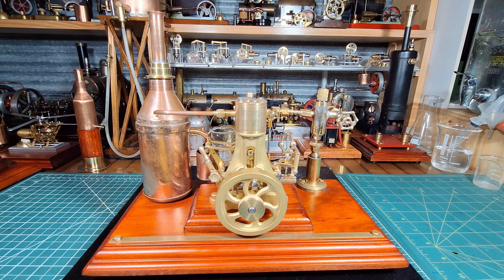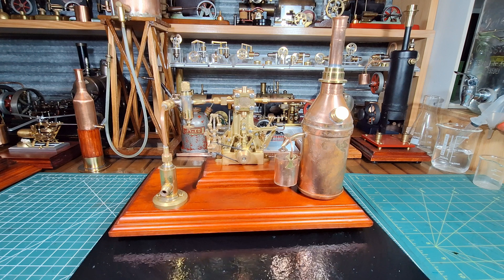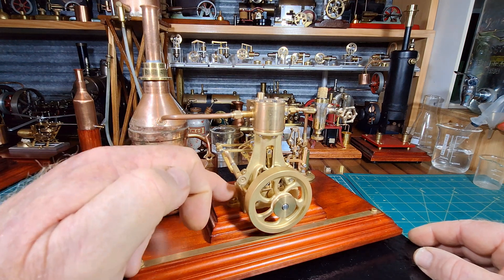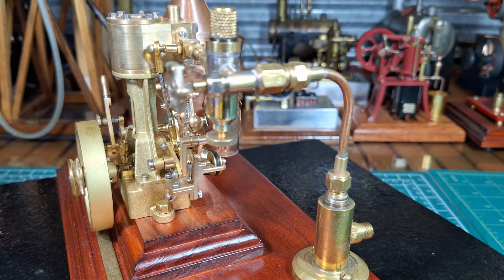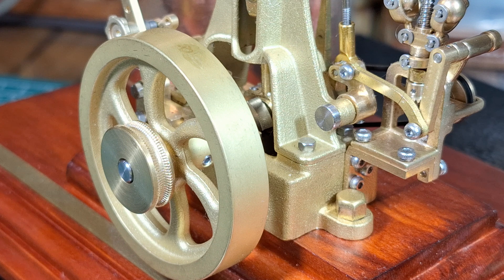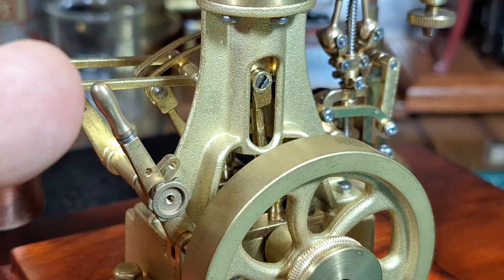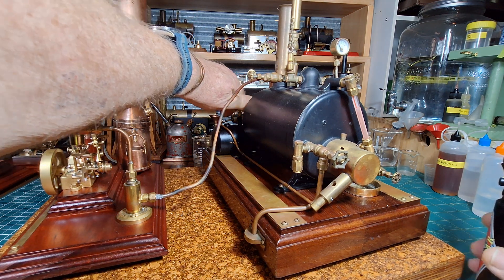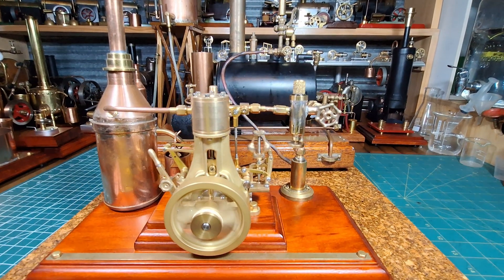OKMO Microcosm Model M31 Vertical Steam Engine Single Cylinder with DIY Modifications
OKMO Microcosm Model M31 Vertical Steam Engine Single Cylinder
First run on live steam of this beautiful brass casted vertical steam engine. Really happy with DIY Modifications that I did and the two timber plinths. Made lots of items using my metal lathe and milling machine. The condenser pot was made using three copper plumbing items cut down on the bandsaw, turned on the lathe and drilling and tapping on the milling machine. The inline lubricator needed a complete rebuild and needed to be silver brazed back together. Not sure if the lubricator was made by Stuarts in the U.K or not, I made a new screw top for it and knurled it and put an Australian Miniature Steam Models MSM turn wheel on.